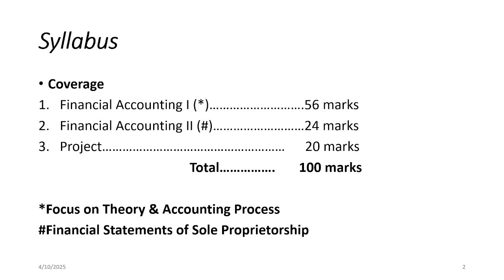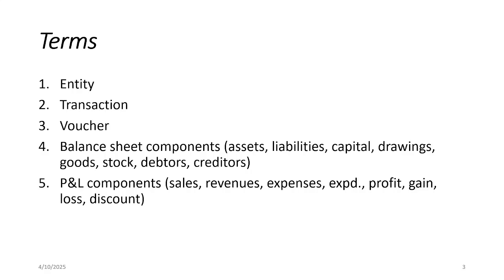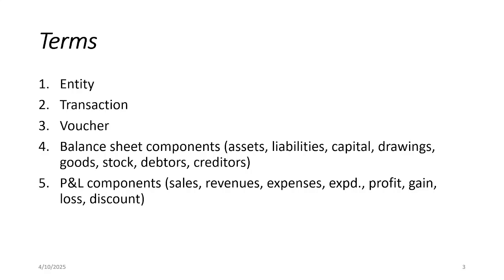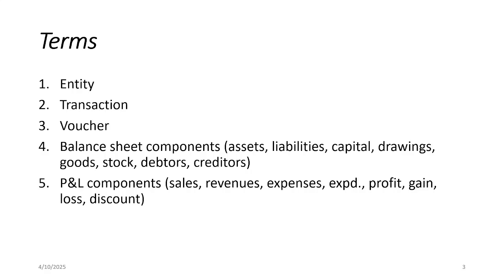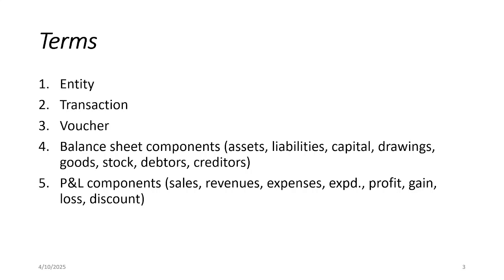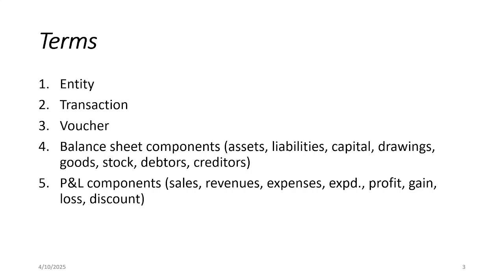Introduction to Accounting NCERT Class XI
Hello everyone, in this video we will be going through basic terms in accounting.